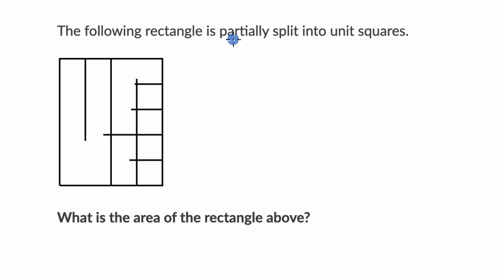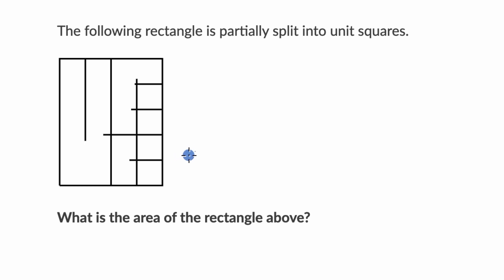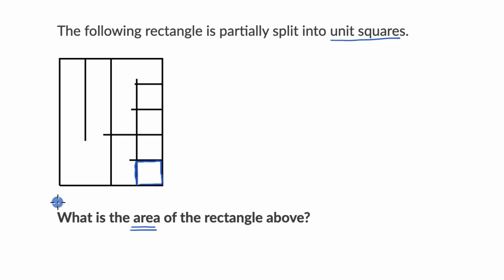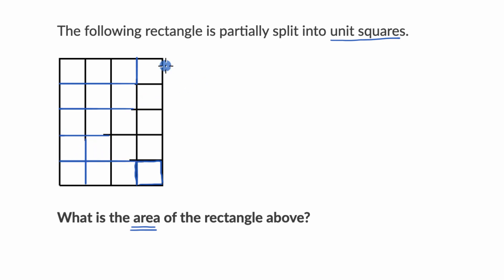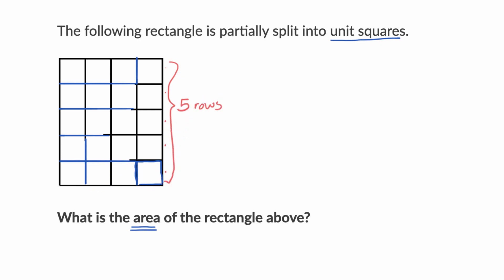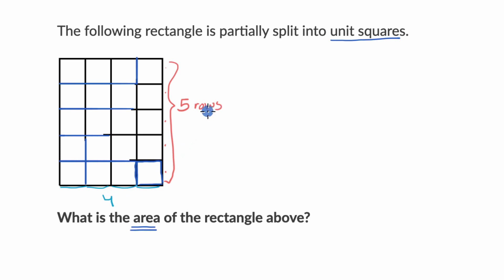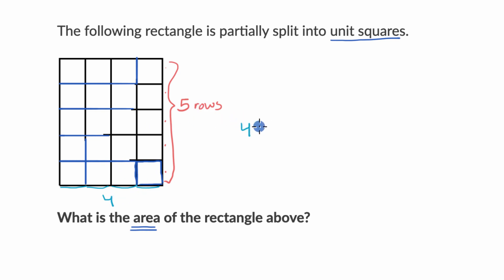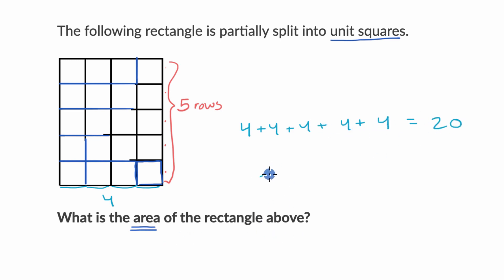Area with partial grids | 3rd grade | Khan Academy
Courses on Khan Academy are always 100% free.

Explore the concept of finding area with partial arrays. Learn how to determine the area of partial rectangles by completing the rectangle with lines, similar to a grid.